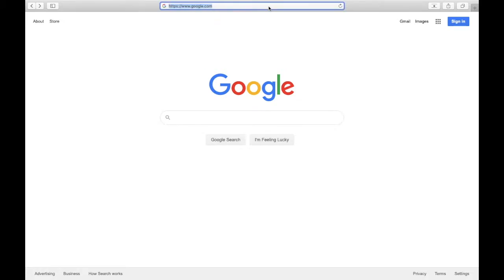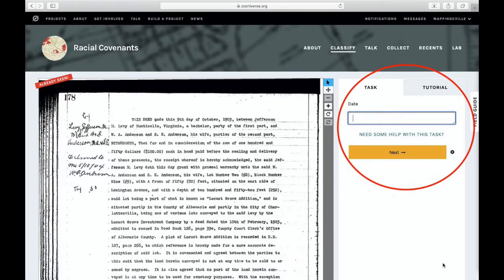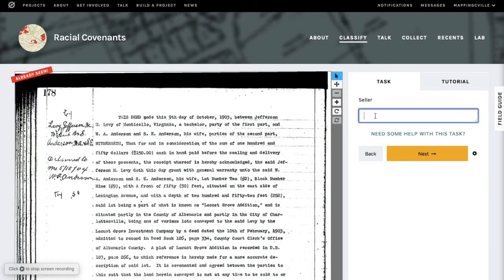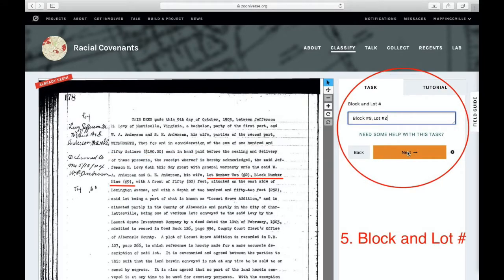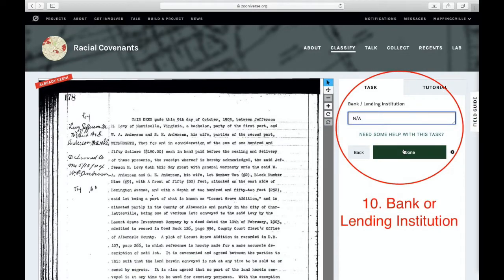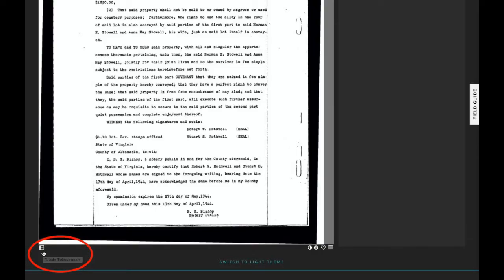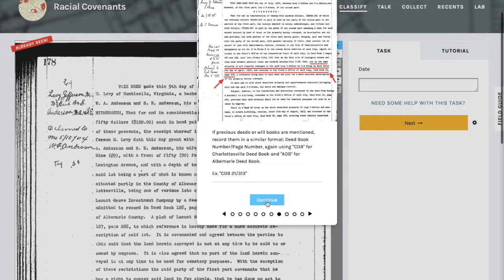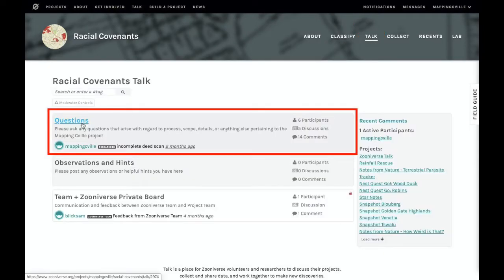Zooniverse Training Video